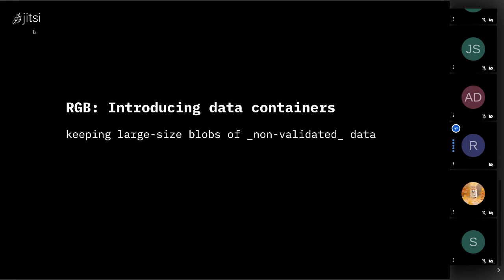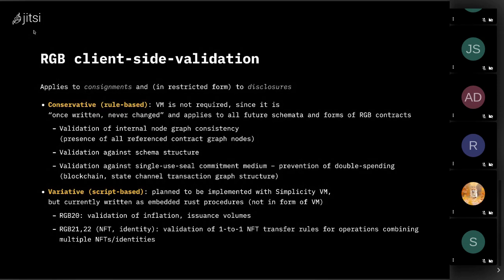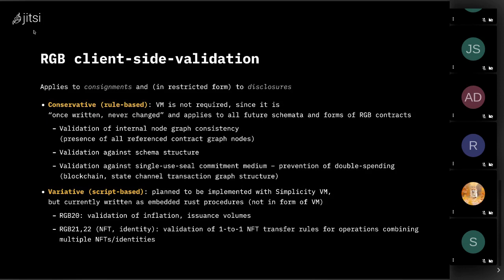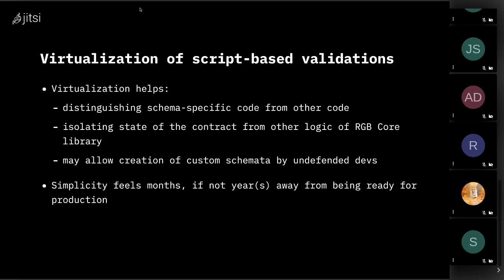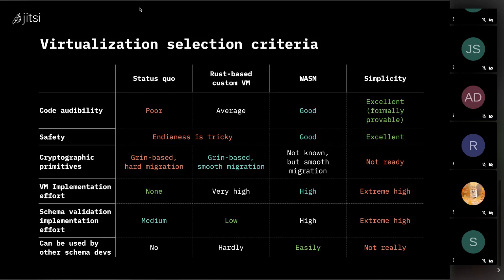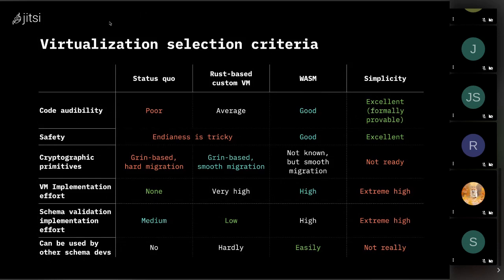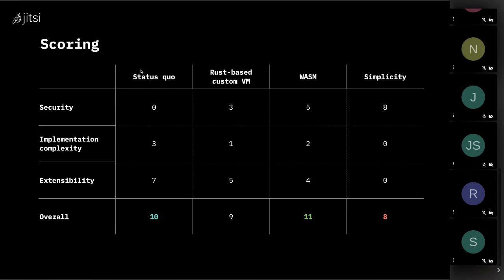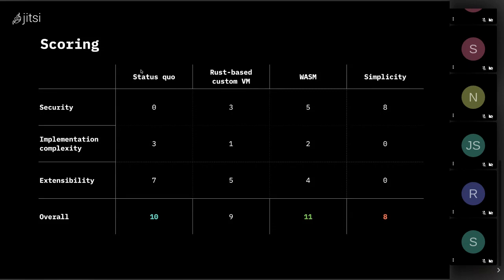NFT-related RGB Schemata & protocols. Part II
In this video series, Dr. Maxim Orlovsky speaks about:
1. Implementation progress & updates.
2. Moving from genesis-based information transmission to consignment-based.
3. Subschemata: overview and usage in RGB20 scenarios.
4. Anarchic DRM systems.
5. How to sell usage rights without onchain transactions.
6. Introduction of Data containers.
7. Introduction to Bifrost.
8. Virtualization of client-side validation.

About the speaker:
Dr. Maxim Orlovsky, CEO Pandora Core, Lead Engineer of LNP/BP Standards Association.